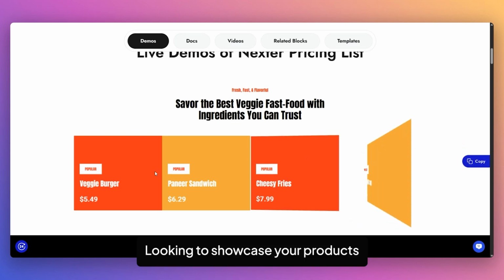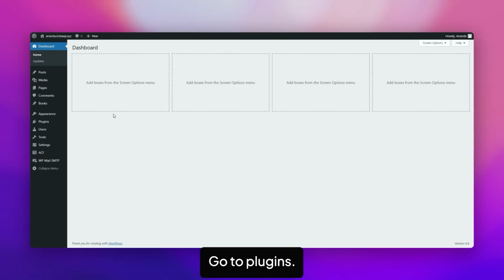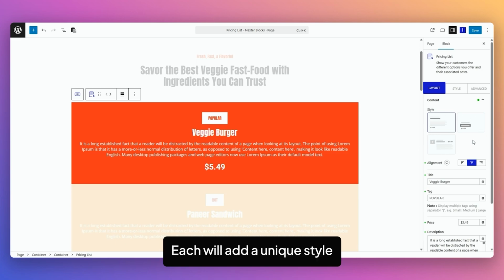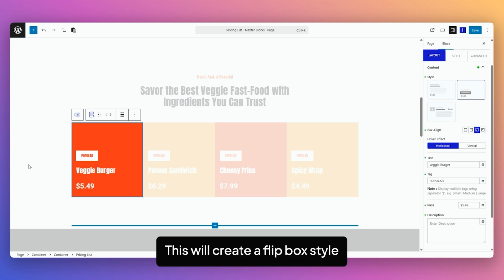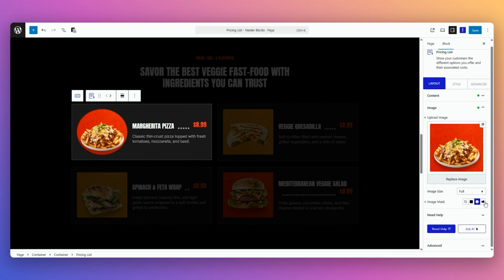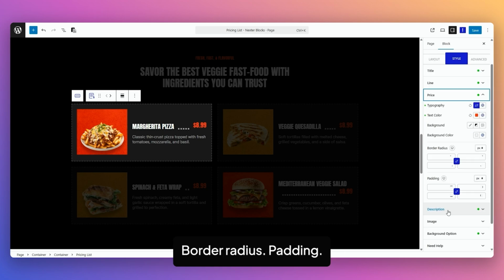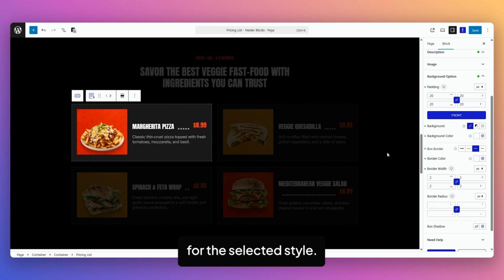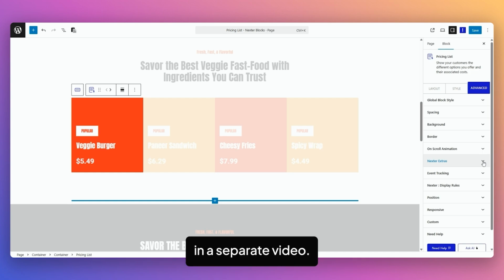This Pricing List in WordPress Makes Offers Crystal Clear!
Learning how to add pricing list WordPress is the easiest way to showcase your plans and packages clearly. In this tutorial, I’ll show you how to design a clean WordPress pricing table that looks professional and helps visitors compare options at a glance.

Timestamps:

00:00 Intro
00:34 Step-1 Install Nexter Blocks Free version
00:52 Step-2 Activate Pricing List block
01:04 Step-3 Customize Pricing List block
04:17 Outro

Important Links 🔗